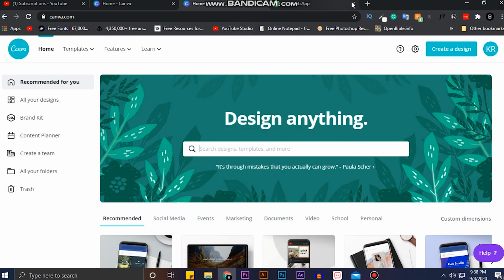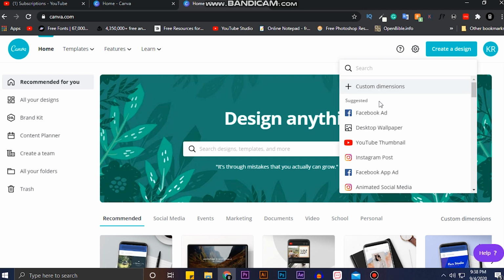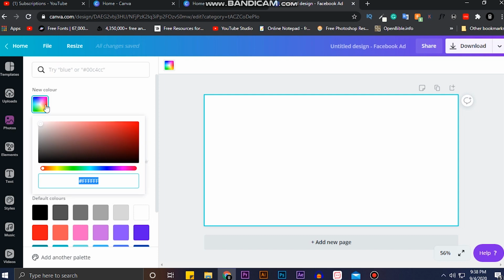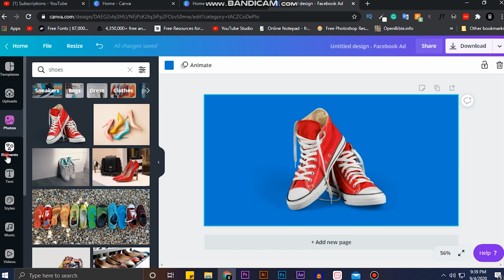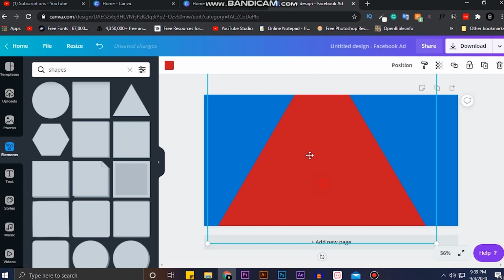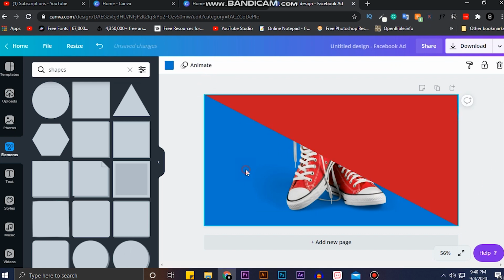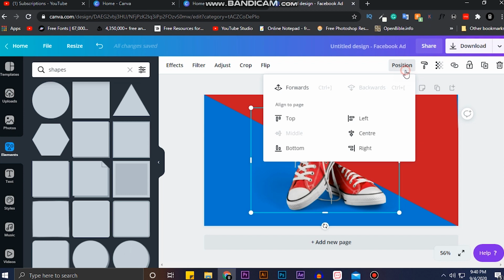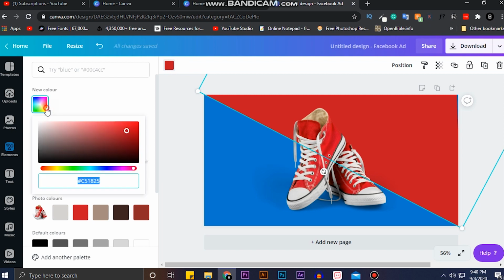How to Design Facebook Ads in Canva | Canva Tutorial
In this video, I will show you how to design an engaging Facebook ad in Canva.

PrivadoVPN is one of the most reliable Free VPN services: 10GB of free